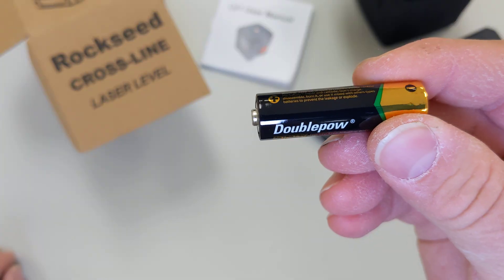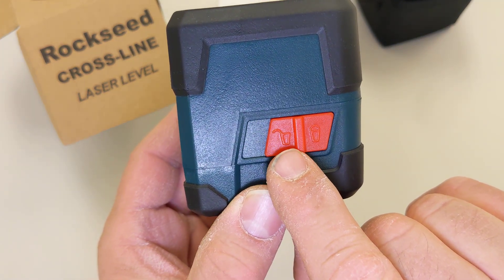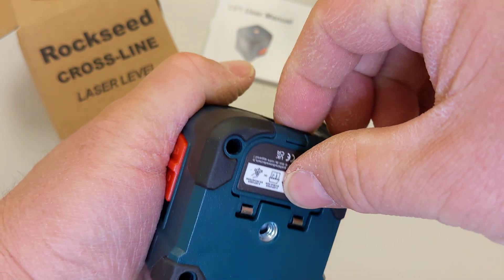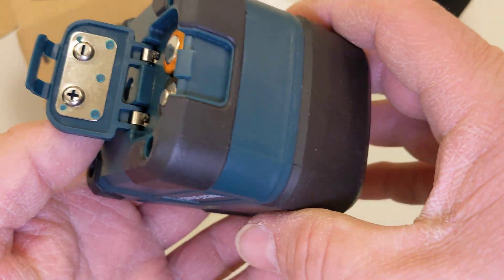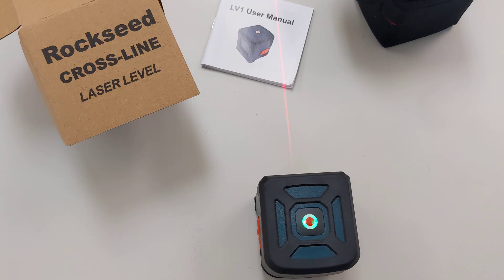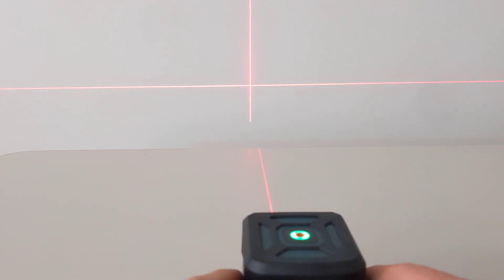Rockseed cross-line laser level unboxing from Amazon install batteries turn on first use WIDESCREEN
Hi everybody, and welcome to my "stevenofpa" YouTube Channel!
correct version, rotated properly, widescreen
keywords from Google AI:
write 2500 words about
Rockseed cross-line laser level unboxing from Amazon install batteries turn on first use test
Unboxing and setting up the Rockseed cross-line laser level from Amazon is a straightforward process, providing DIY enthusiasts with a highly accurate tool for tasks like hanging pictures, installing shelves, or tiling.
Unboxing Experience
Upon receiving the package from Amazon, you will typically find the following items included:
Rockseed Laser Level Unit: A compact, rugged device with rubberized edges for shock protection.
Carrying Case/Pouch: A protective black storage bag to keep the unit safe when not in use.
Batteries: Usually includes two AA batteries.
User Manual: Instructions provided in multiple languages.
Mounting Bracket: Some packages may include a magnetic L-bracket or a belt clip for versatile positioning.
Installing Batteries
The Rockseed laser level is powered by two AA batteries.
Locate the battery compartment, typically found on the bottom or back of the unit.
Open the compartment cover by sliding the latch or removing any securing screws.
Insert the batteries, paying close attention to the polarity (+ and -) marked inside the compartment.
Firmly close the cover to ensure a stable electrical connection.
Turning on and Modes of Operation
The device features a simple two-control interface: a side slider (locking switch) and a top button.
Self-Leveling Mode: Slide the side switch to the Unlocked position. The laser will project horizontal and vertical lines. If the unit is within a 4-degree tilt range, it will automatically level itself and the indicator light will turn green. If it is tilted beyond 4 degrees, the laser will flash and the light will turn red.
Manual/Tilt Mode: With the side switch in the Locked position, press and hold the top power button for approximately 3 seconds. This allows you to project fixed cross-lines at any angle (e.g., for stair railings) without the laser flashing or trying to self-level.
First Use and Accuracy Test
To ensure your unit is accurate right out of the box, perform a basic "Two-Wall" test:
Position the Level: Place the unit on a flat surface or a Standard Camera Tripod about 5 meters (approx. 16 feet) from a wall.
Mark the Cross: In self-leveling mode, mark the center of the laser cross on the wall (Point A).
Rotate the Unit: Rotate the laser 180 degrees to point at an opposite wall or another section of the same wall, then check if the line remains at the same height relative to your initial mark.
Verify Verticality: Use a manual Plumb Line to ensure the vertical laser line aligns perfectly with the weighted string.
For more complex projects, you can use the Rockseed Official Support for troubleshooting or specialized mounting accessories.
Consult these guides to learn about unboxing your Rockseed cross-line laser level, installing batteries, and performing initial tests.

Recorded on a Google Pixel 5 phone camera 4k30 4k 4k30fps 30fps or 4k60fps 60fps frames per second portrait vertical mode